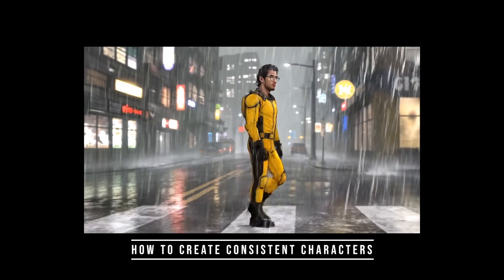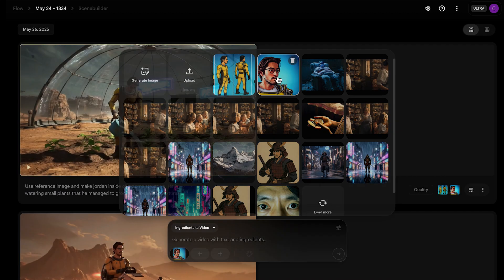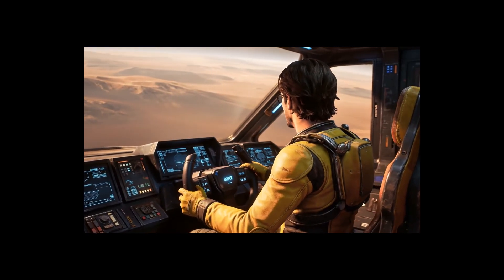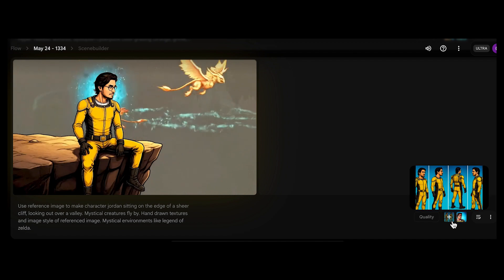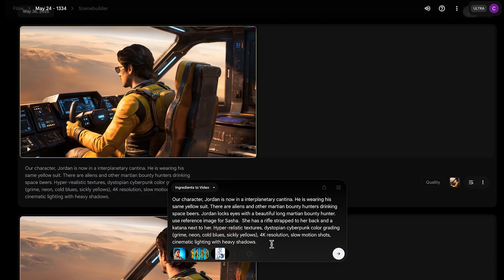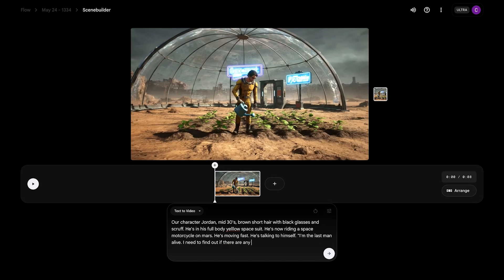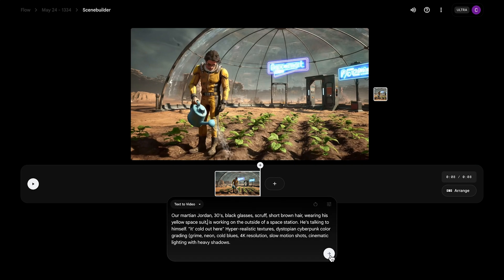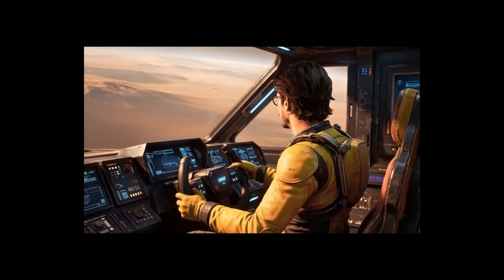How to Create Consistent Characters with Googles VEO 3 and Flow - Full Tutorial -This works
It's not as easy as you think to get consistent characters every time in multiple scenes using Veo 3 and flow. This has been a problem with ai video generators and ai image generators. In this video I give a quick tutorial on how to make the same character in different scenes, different worlds and different styles consistently.